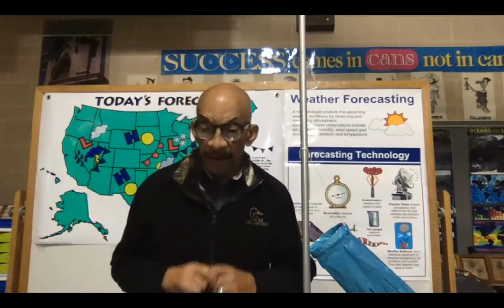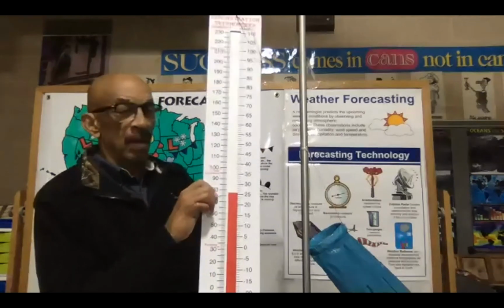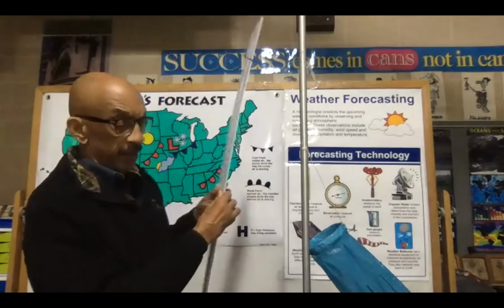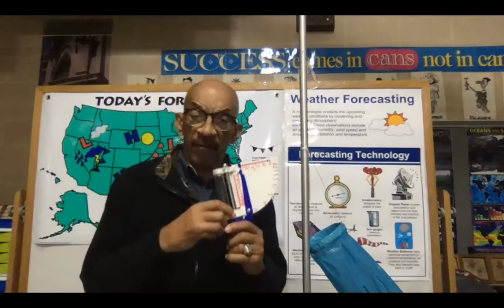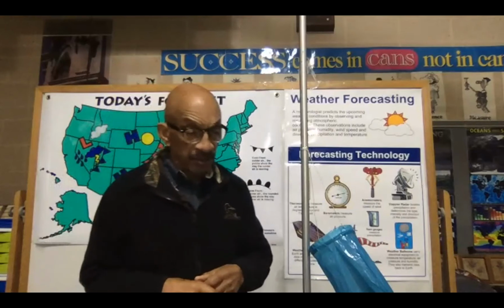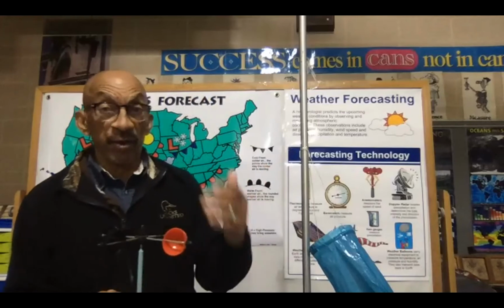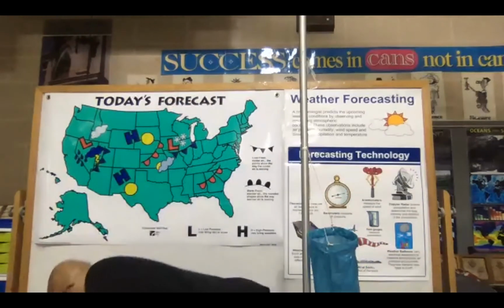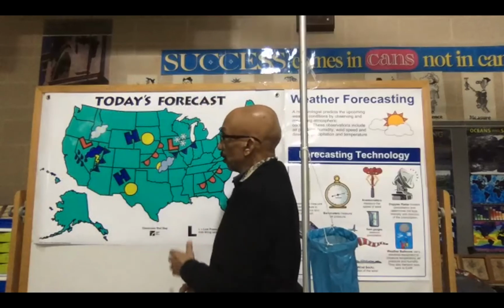PK & Kinder - Weather - Weather Tools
During this clip of the PK & Kinder - Weather virtual field trip, students will learn how to use weather tools.